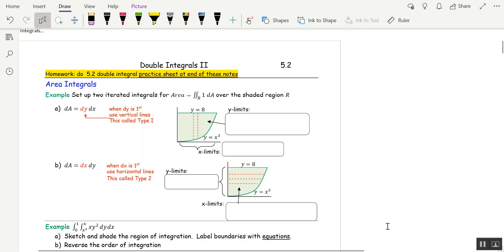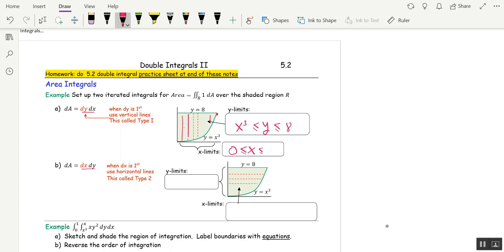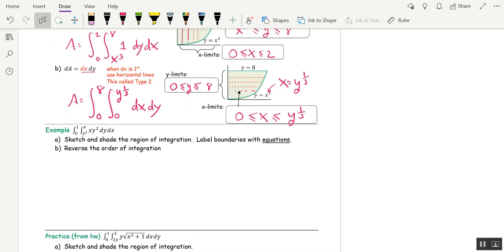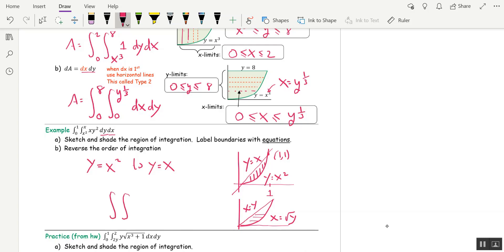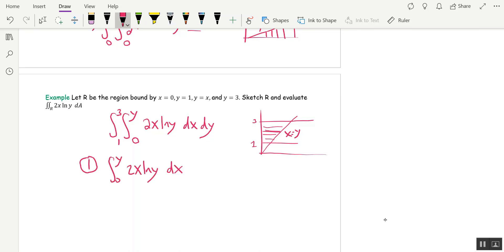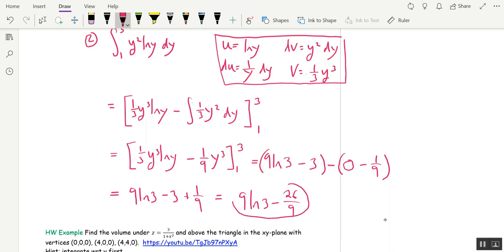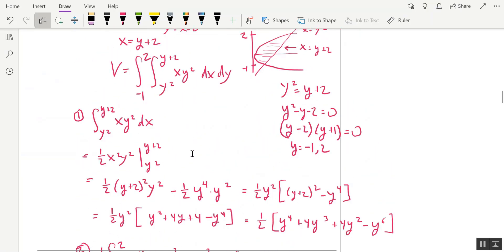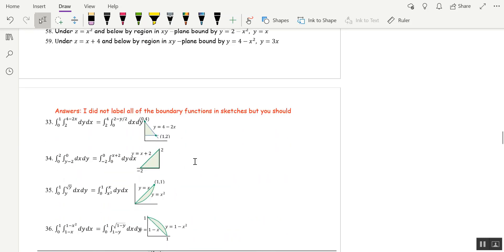Math 2A Section 5.2